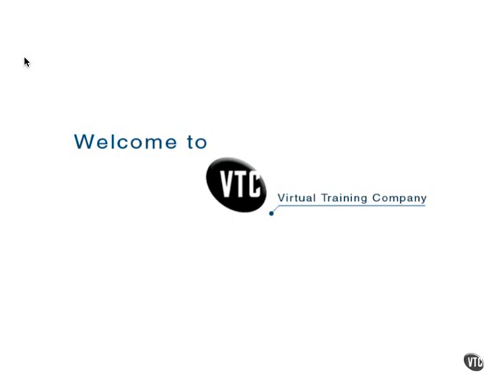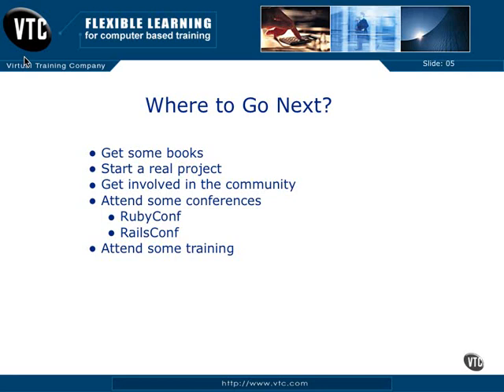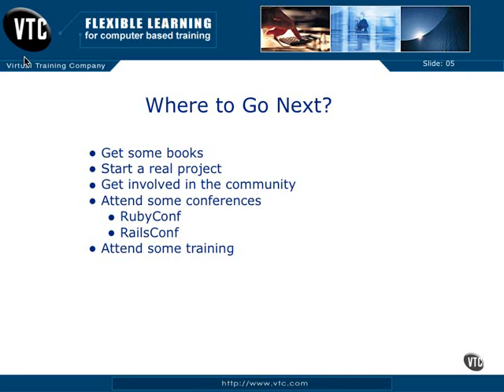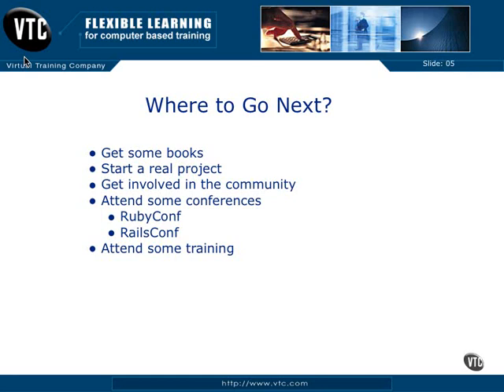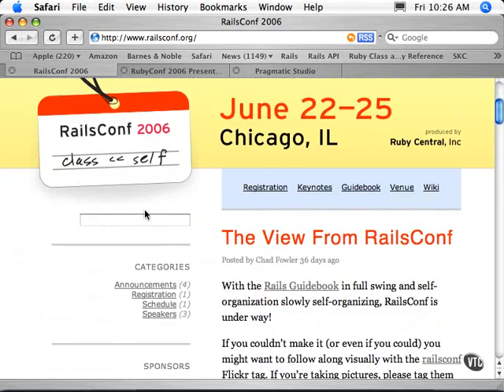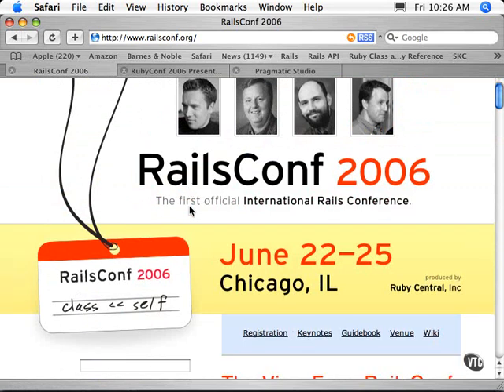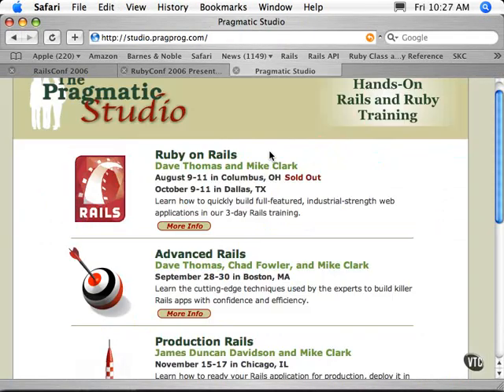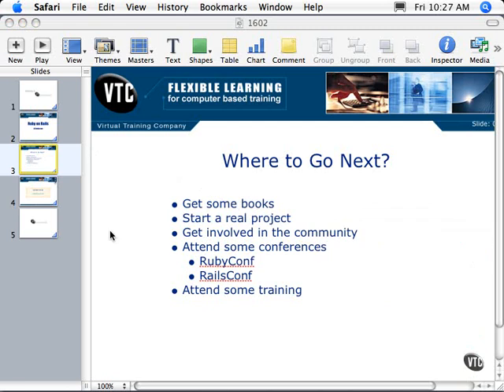Ruby On Rails